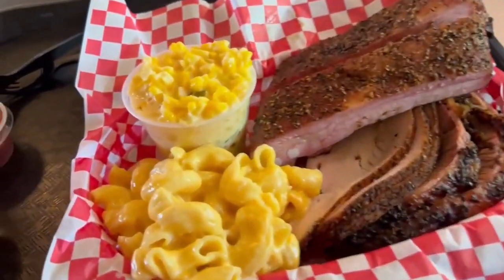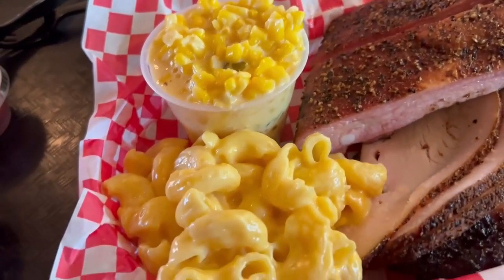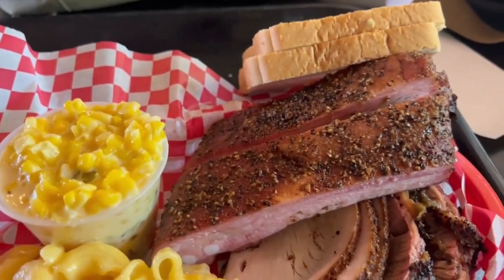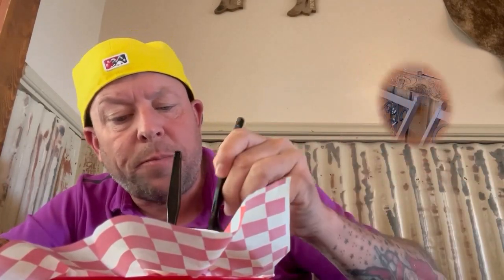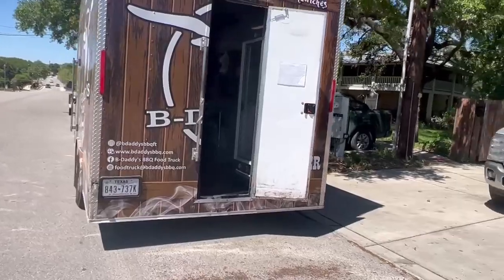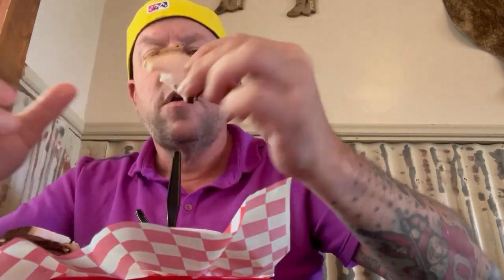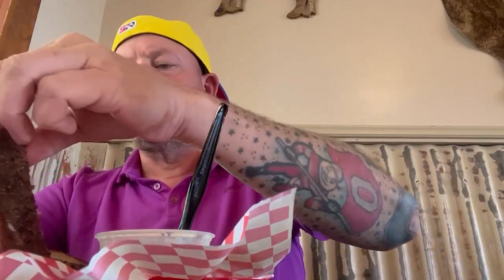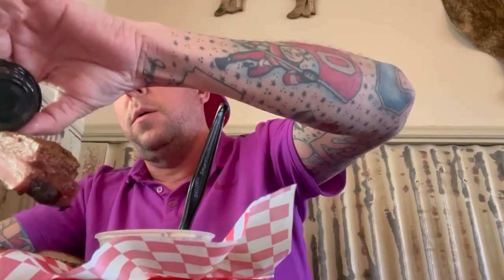THE BEST BBQ IN SAN ANTONIO TEXAS @BDADDYSBBQ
WELCOME TO THE ARMYGUY TRAVELS ARMY:

From the ATT Center (Home of the San Antonio Spurs) to the beautiful suburb of Helotes, TX (where i owned a house for years) B Daddy's BBQ is the best BBQ in the San Antonio Area! HANDS DOWN!

From the ribs to the smoked turkey and to the delicious jalapeno creamed corn, this is a place you must try if you are visiting the city of San Antonio. I am a BBQ lover and have tried over 100+ bbq joints in Texas, and this is the best, no question!  Go there and say hi to BR, his amazing staff and dont forget to find out where the mobile BBQ truck is and say hi to Jake!

B Daddy's BBQ:
ADDRESS: 14436 Bandera Rd, Helotes, TX 78023, United States

Break out of your shell, take a chance, and see the world. Your story begins today!

Follow along as I go to many amazing places, meeting many beautiful people, and exploring what these places offer.
My hope is that I will inspire people to take a leap and travel the world, it is not as hard as you might think it is. Maybe one day, you my amazing subscribers, will join me on this journey.

 ** Justin AKA ArmyguyTravels **